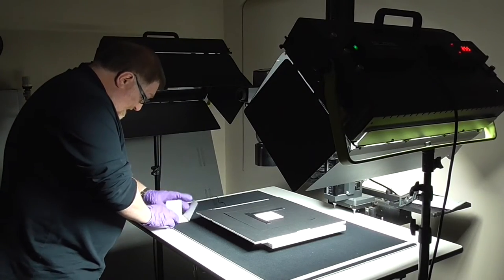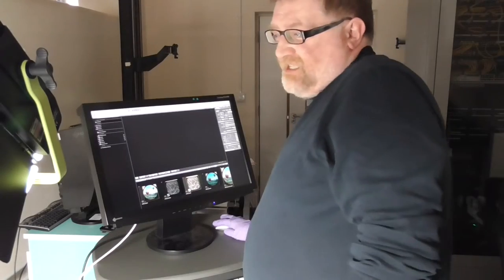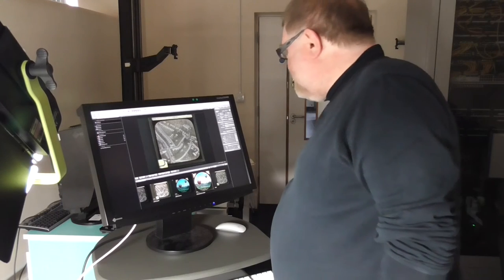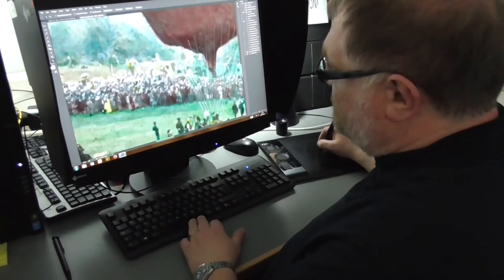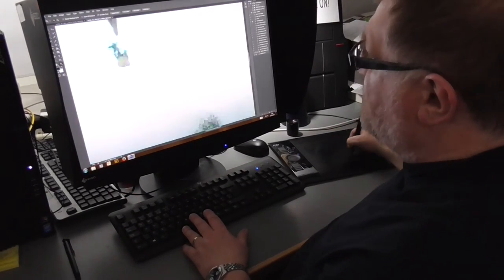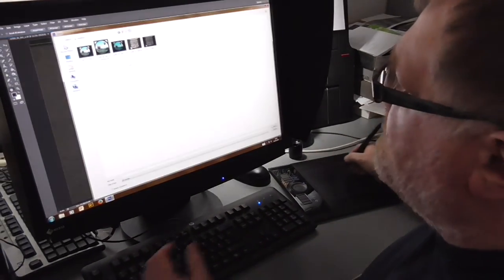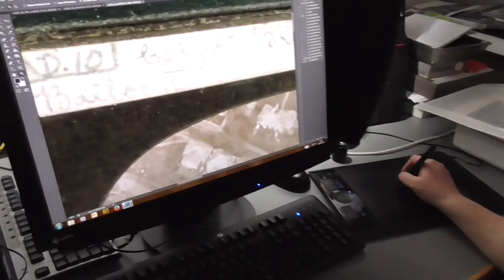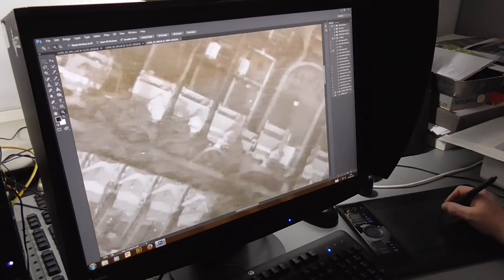Recording 19th Century Lantern Slides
We've acquired the earliest surviving aerial images of England. Taken from an air balloon by photographer and balloonist Cecil Shadbolt from 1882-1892, this essential collection of 76 Victorian glass lantern slides has now been conserved, digitised, catalogued and researched. The collection was miraculously found at a car boot sale and was bought by the Archive at auction in 2015.

In this video, photographic officer Mike Evans shows how we create high-resolution scans of the slides to store in the archives and explore the images in more detail.

Find out more about the Shadbolt Collection and view the photographic and decorative slides

We hold more than 4 million aerial photographs from the early 20th century to the present day